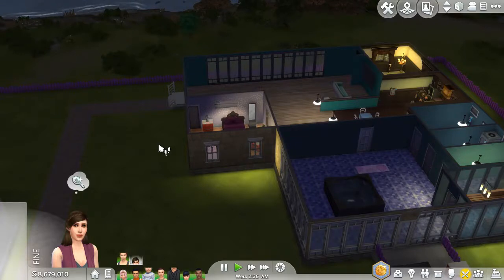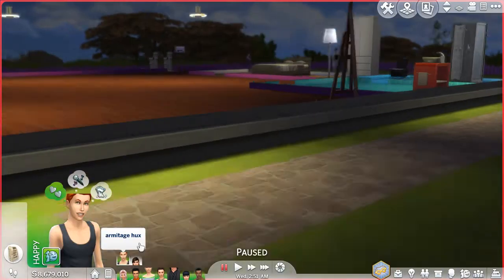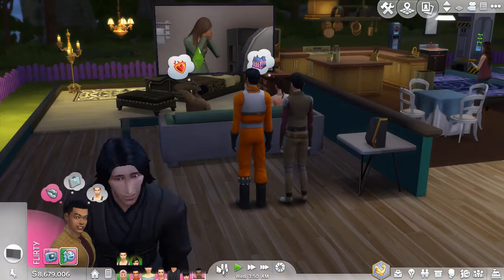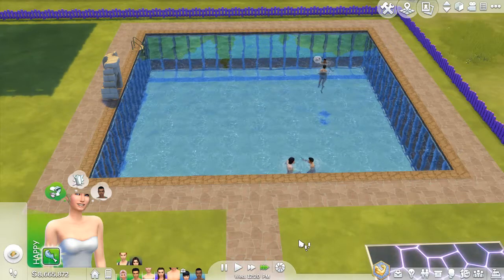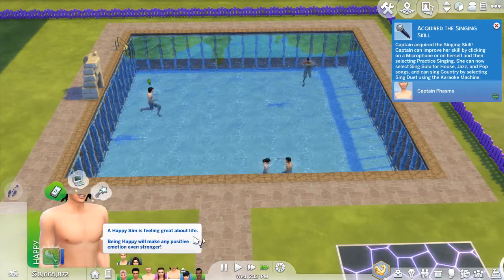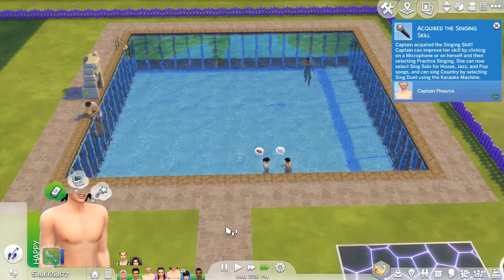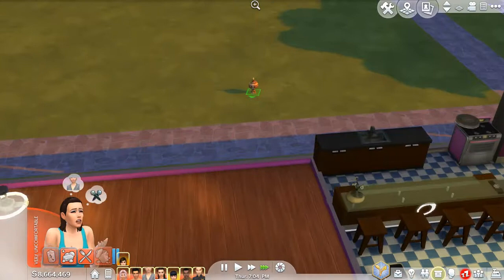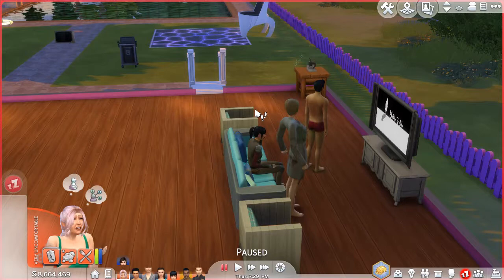Sims 4~hunger games~season one~ep.1: intro and frist murder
The Characters of the Star Wars Squeal trilogy will battle it out in the hunger games